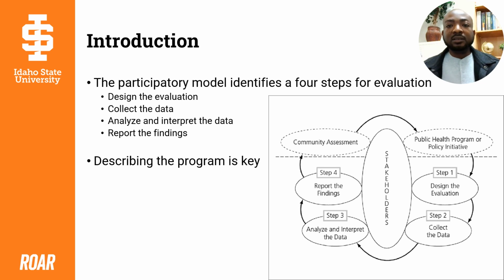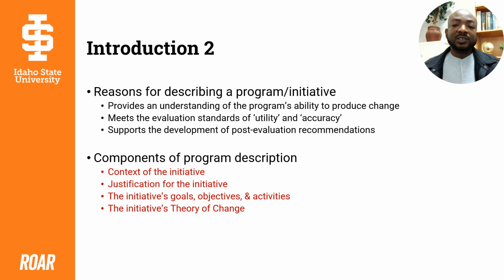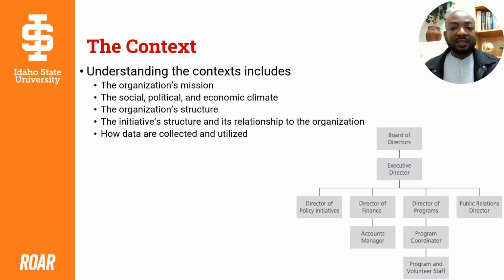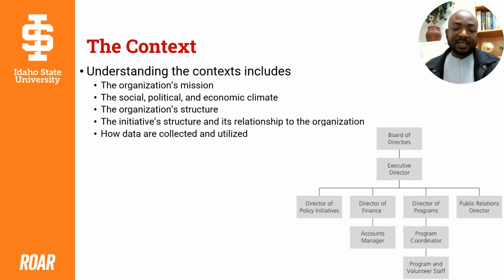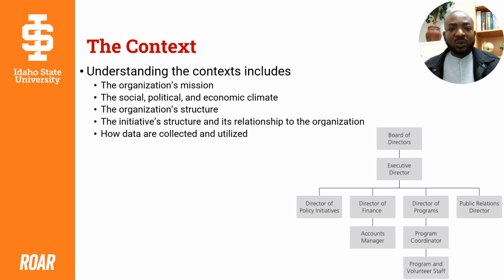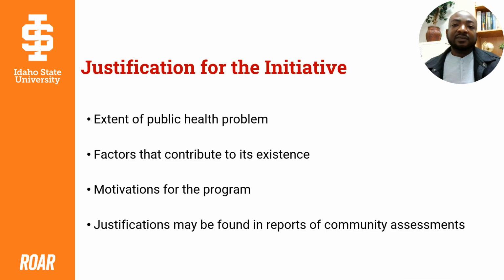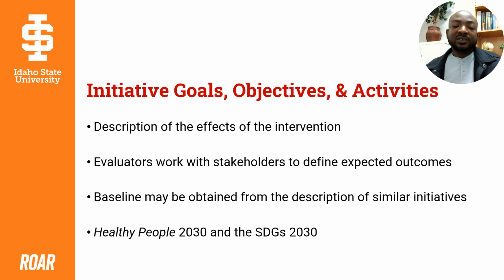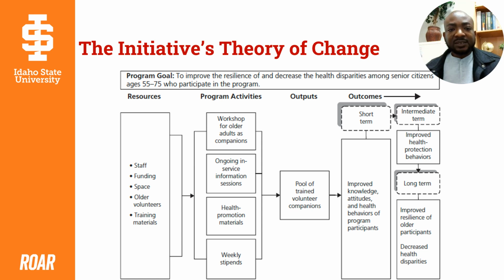Designing the Evaluation: Describing the Program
At the end of this lecture, you should be able to:
- Explain why it is necessary to have a systematic process for describing a program
- Discuss the components involved in describing a program
- Detail the importance of a logic model in program evaluation